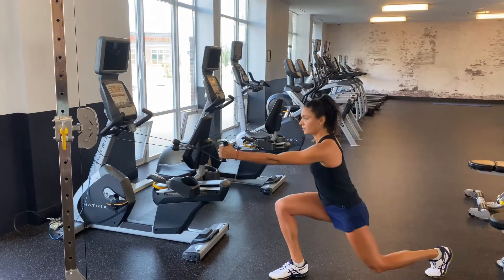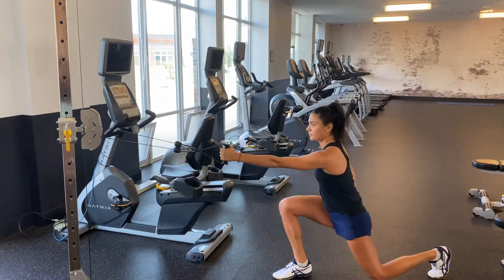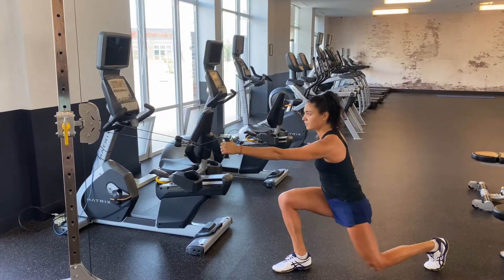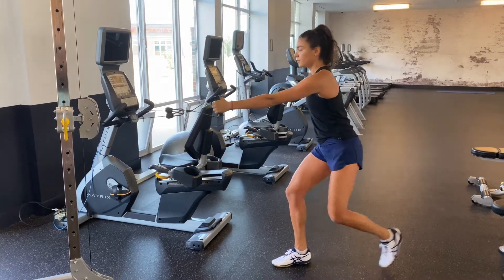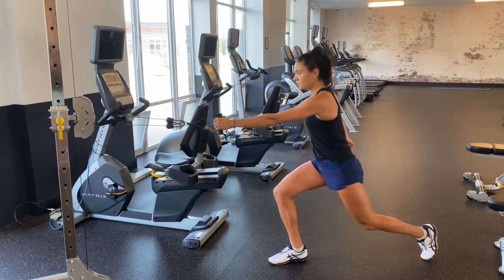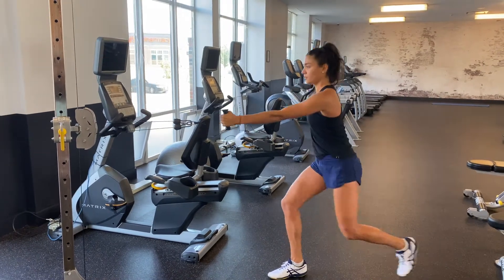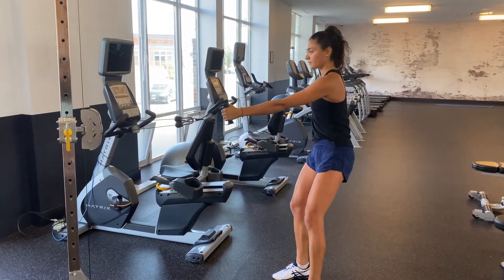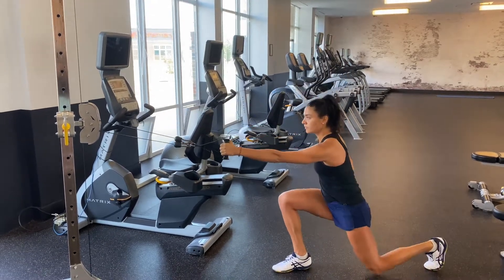Reverse Lunge to Cable Row